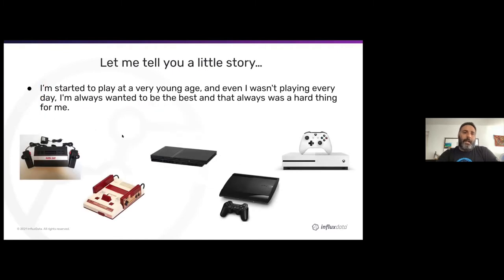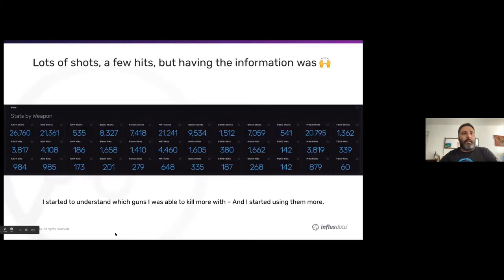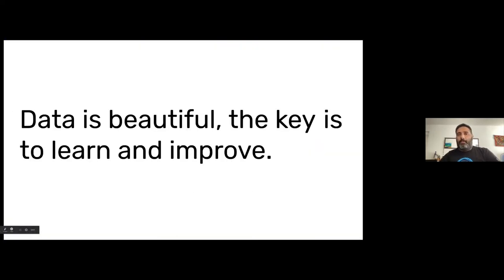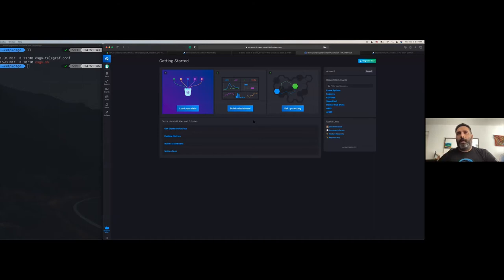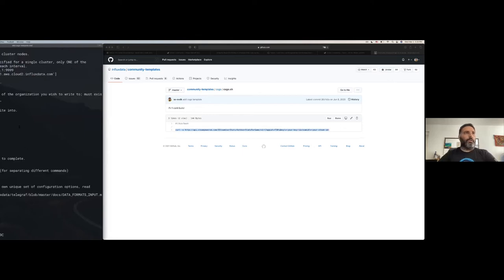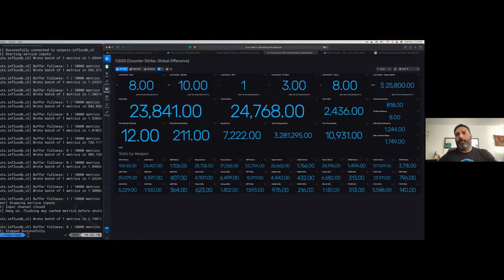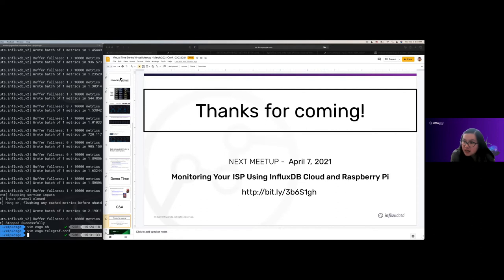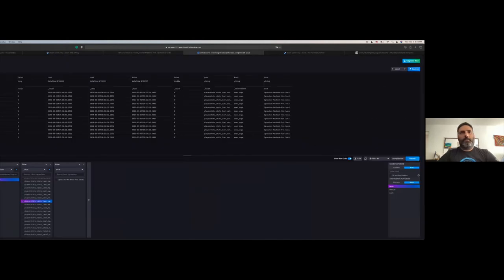Put Your Best Game Forward with Multiplayer Video Game Tracking Using InfluxDB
Virtual Time Series Meetups are events for everyone who is passionate or curious about time series data and how it can be used. In the March 2021 edition, Ignacio Van Droogenbroeck shares how he use InfluxDB to monitoring his video gaming.